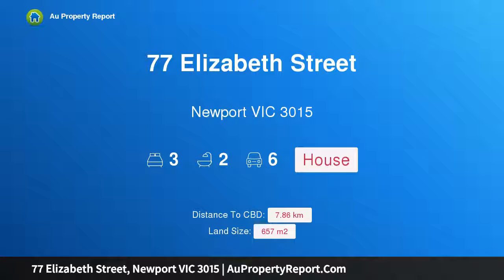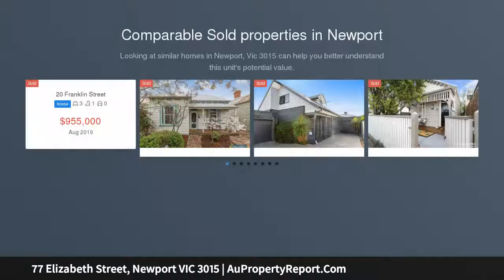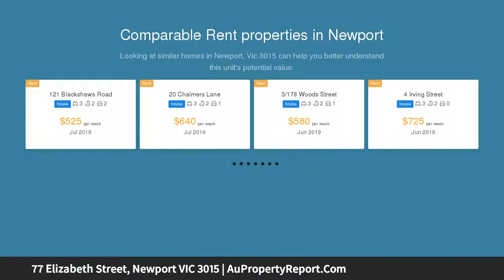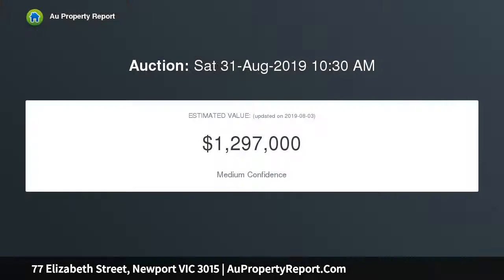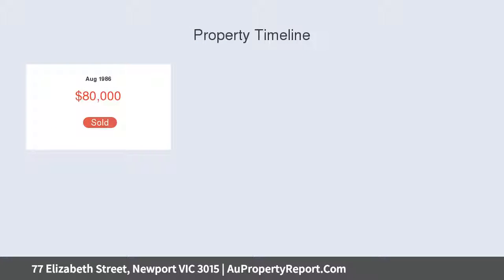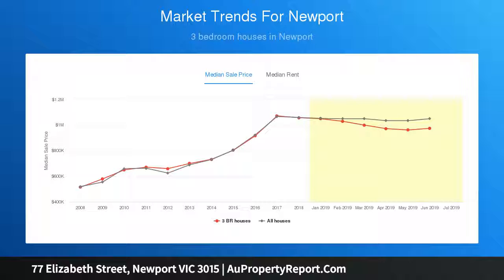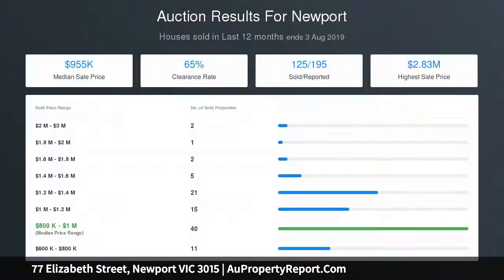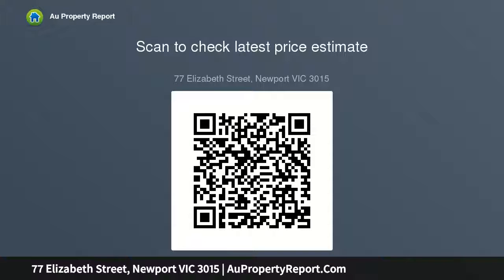77 Elizabeth Street, Newport VIC 3015 | AuPropertyReport.Com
77 Elizabeth Street, Newport VIC 3015
Property Type: house
Bedrooms: 3
Bathrooms: 3
Car Space: 6
Past, Present And Prospects